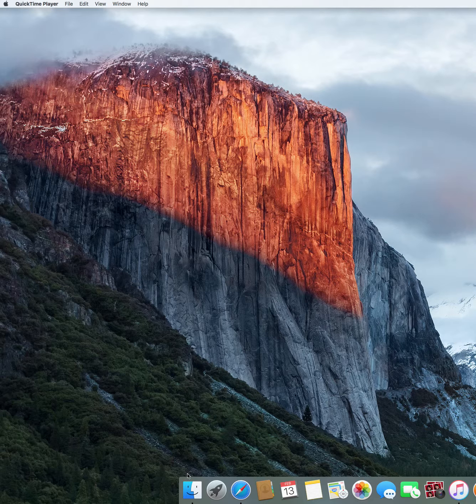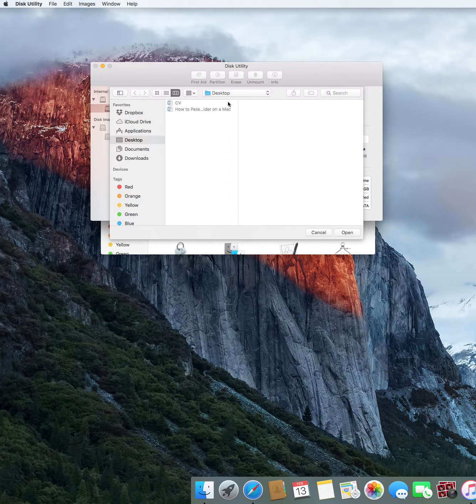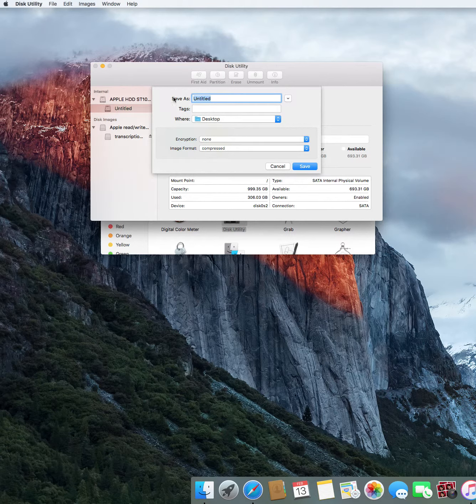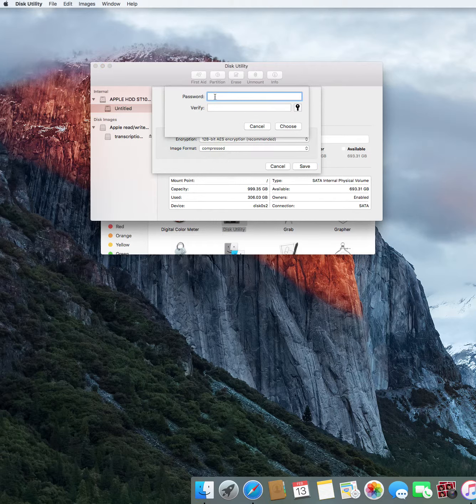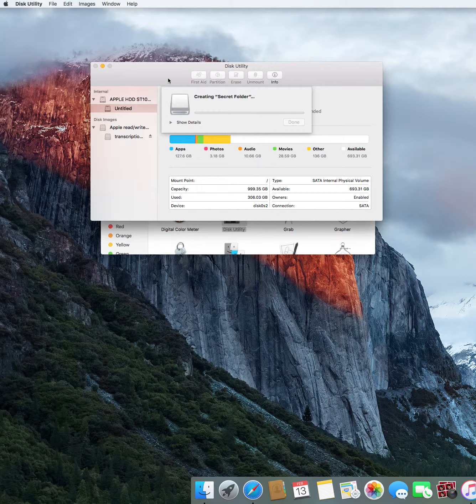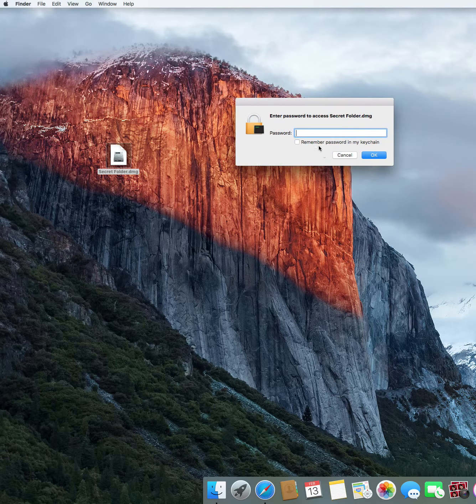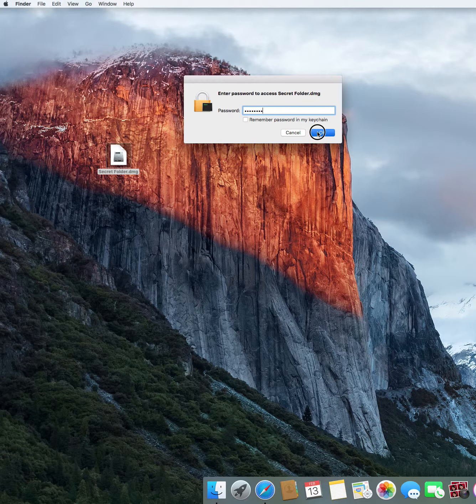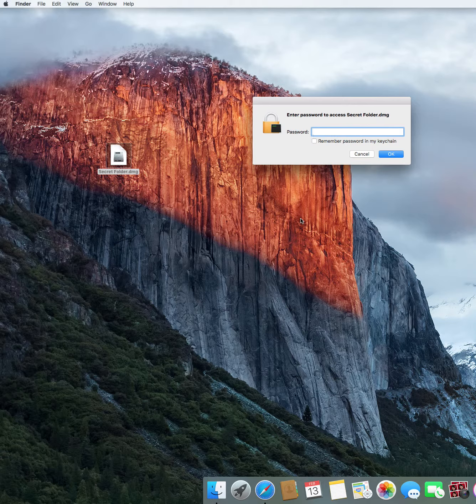How to password protect a folder on a Mac Computer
In this video we demonstrate how to password protect folders created  on your Mac Computer. This is particularly useful for protecting sensitive information, photos, videos, audio files and documents. Keep your information as secure as possible by encrypting your information so that it is only accessible to those with your password.

At Transcription City, we go to great lengths to keep your information confidential and we are registered with the Data Protection Act.
We also provide expert transcription services, translation services, video captioning services, foreign language transcription services and typing services.